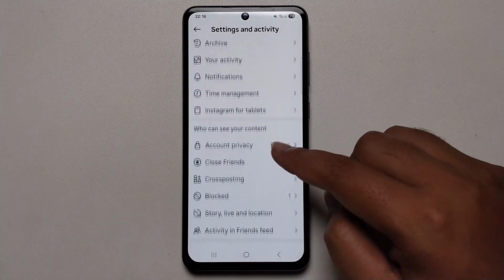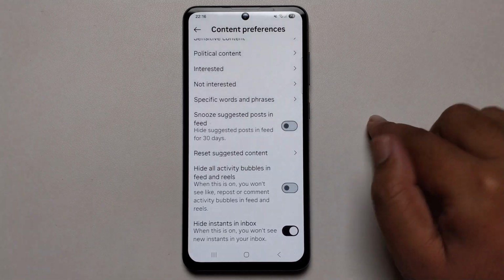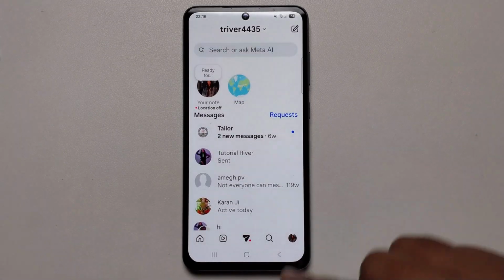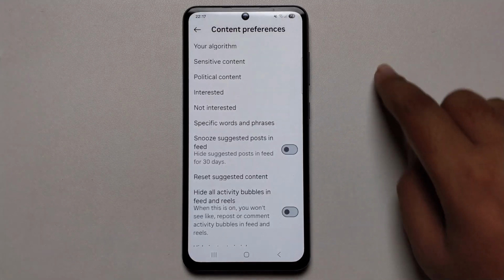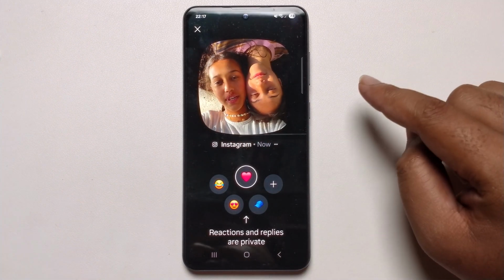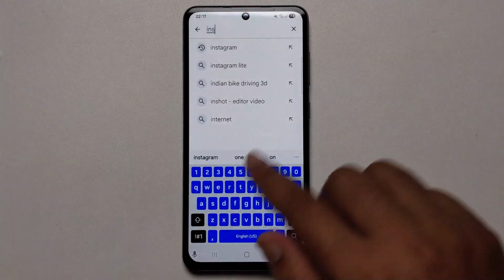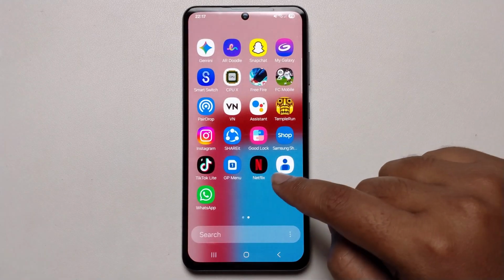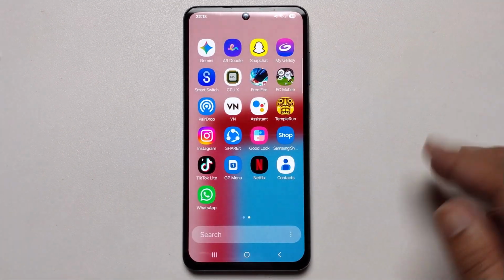How To Fix Not Showing Instagram Instants (Android) | 100% Get This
are you looking How To Fix Not Showing Instagram Instants (Android) | 100% Get This. yes! you are come in the right place. i am provide very easy way. check out our solution